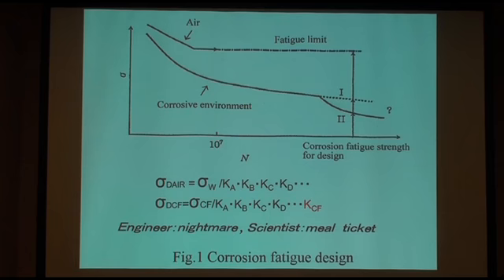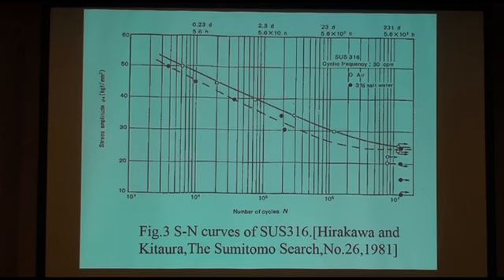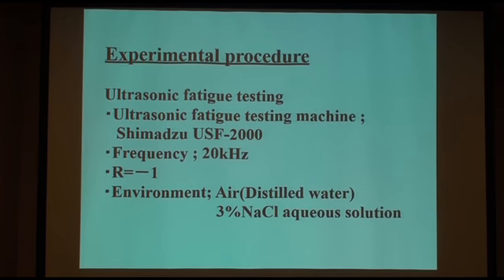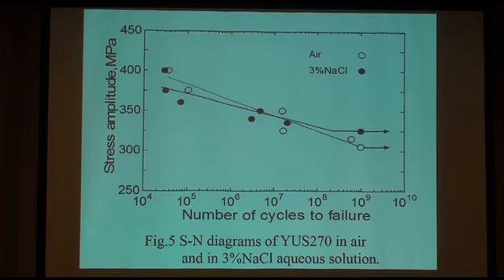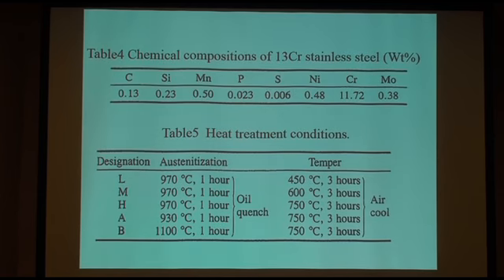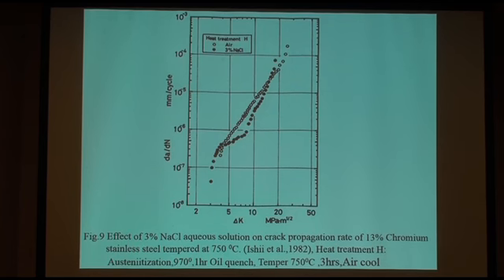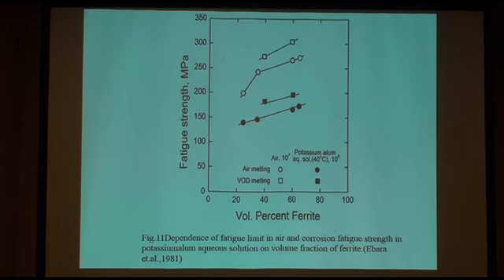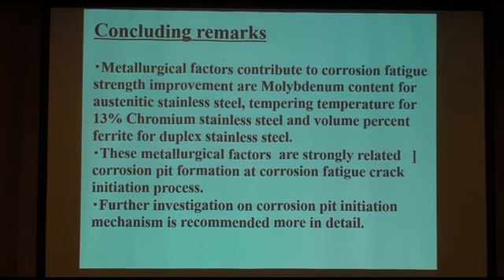The influence of metallurgical factors on corrosion fatigue strength of stainless steels